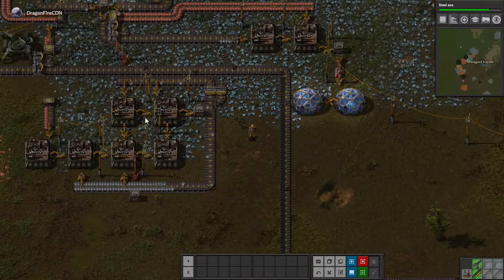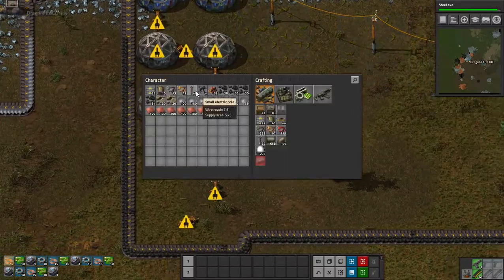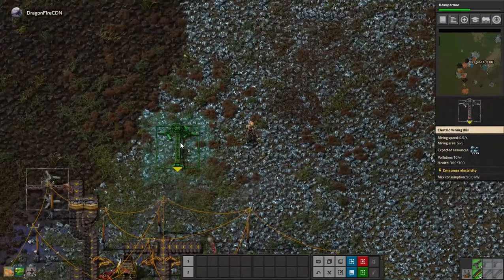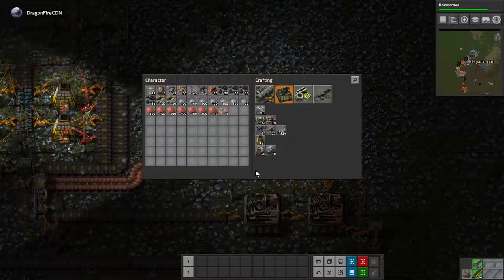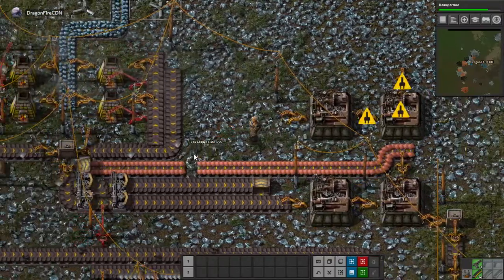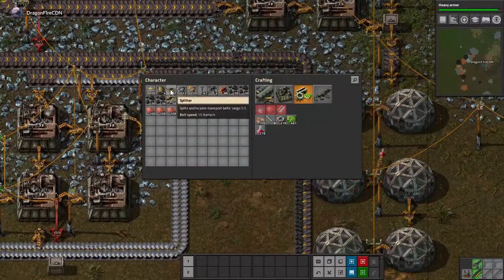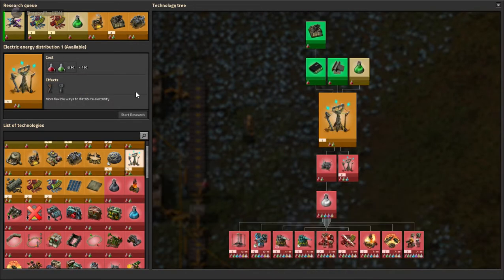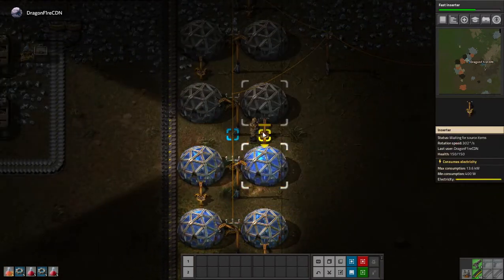Factorio #5 - Faster Science, Better Science!